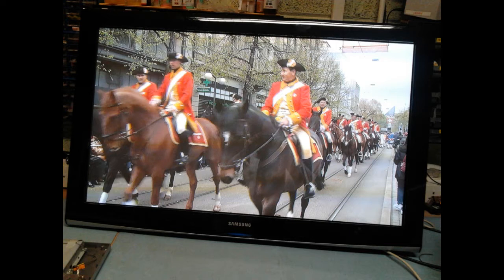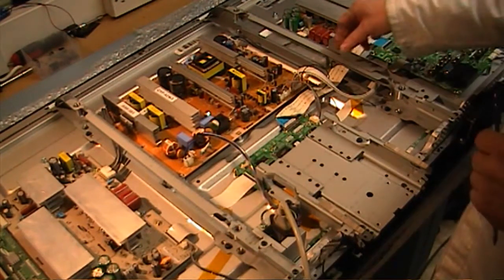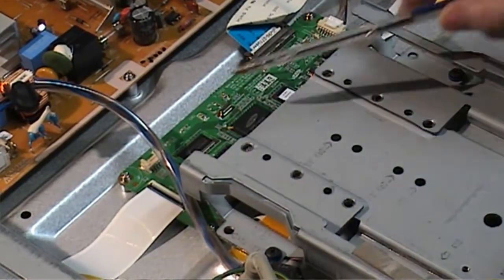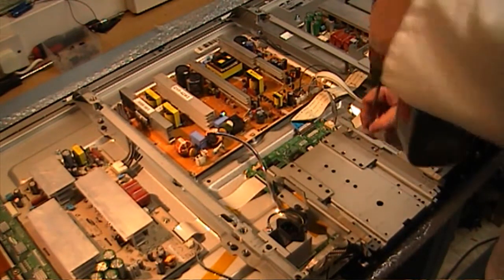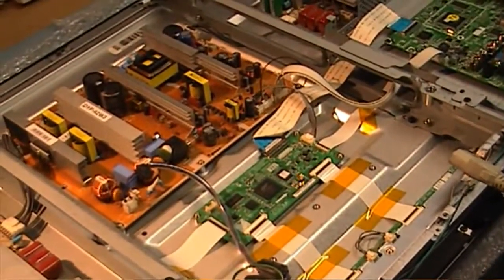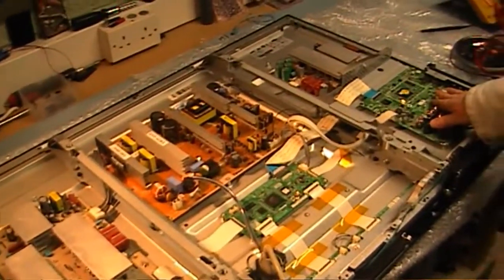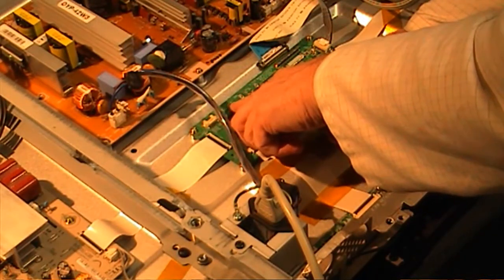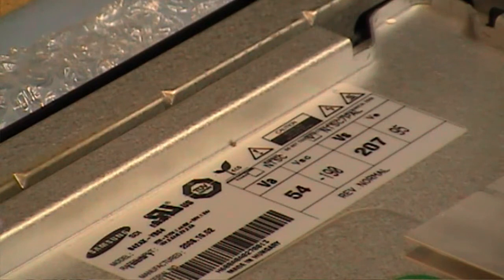Samsung PS42A451 Screen Service mode S42AX-YB04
This video shows a Screen service mode for the S42AX-YB04 plasma panel. This service mode is not shown in Samsung service manuals
This would help when a unit is stuck in st/by, When the screen lights up, you can tell that all the screen drive boards are ok and most of the psu pcb voltages are ok, this led me to the signal pcb, which had a faulty eeprom ic5003